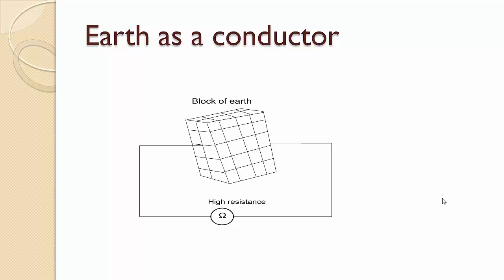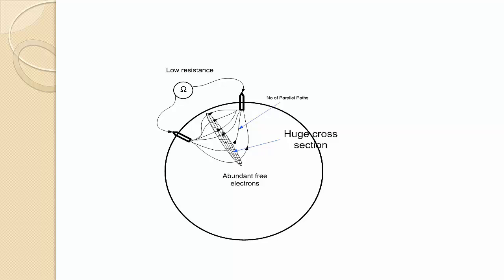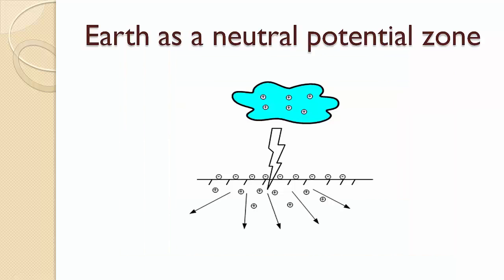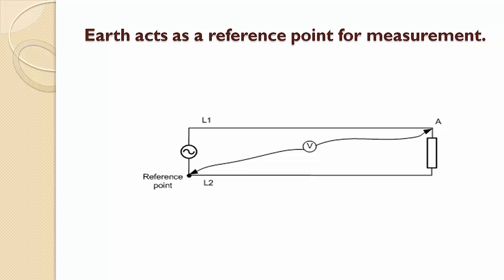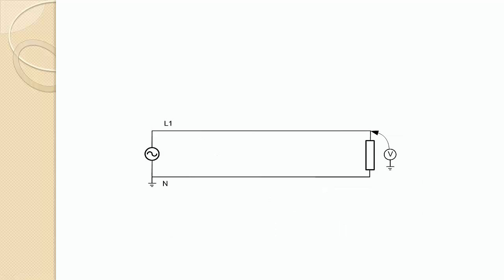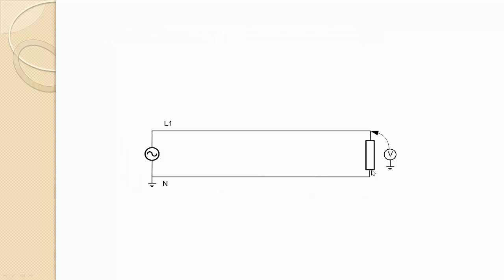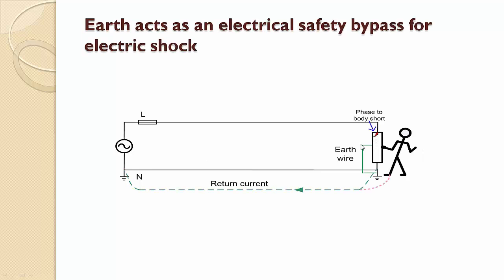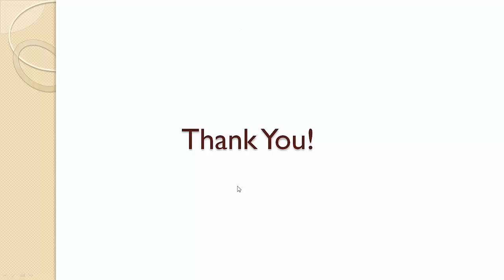Earth as a global conductor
Earth is actually a good conductor of electricity, which is a critical aspect for power supply systems. This video discusses a few facets of this aspect.